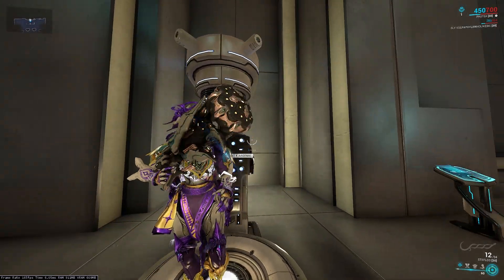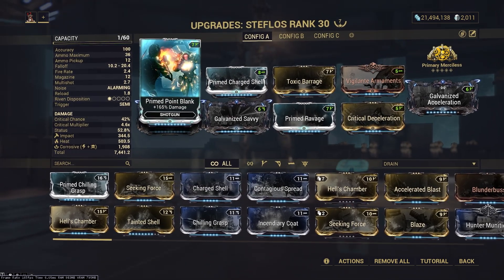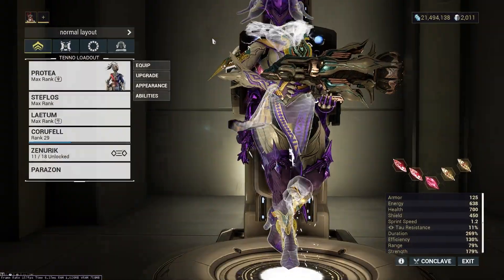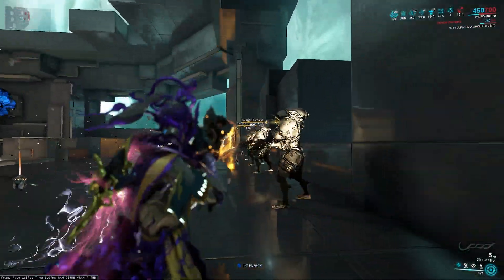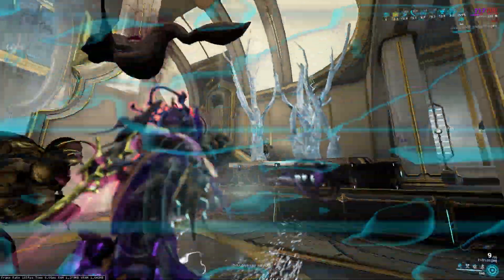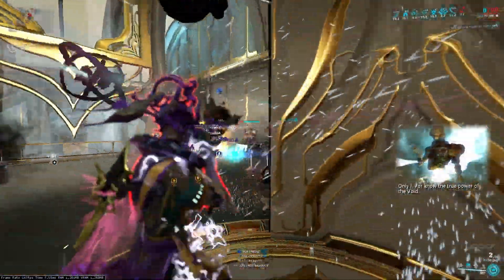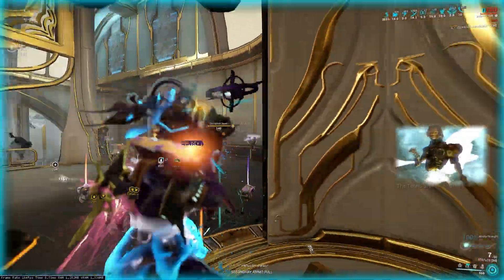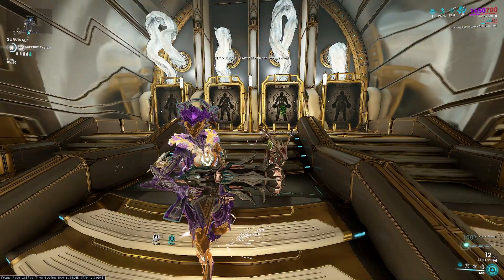Warframe AOE Shotgun Steflos! Low Tier Tenet Arca Plasmor? Steflos Guide Review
Today in Warframe we're checking out the brand new AOE Shotgun Steflos! This dropped in Citrine's Last Wish and it works sort of like a low tier Tenet Arca Plasmor. Let me know what you think!